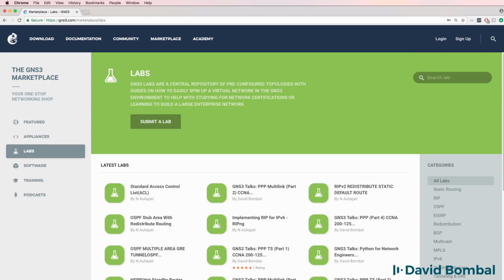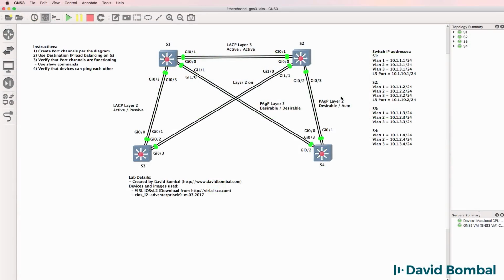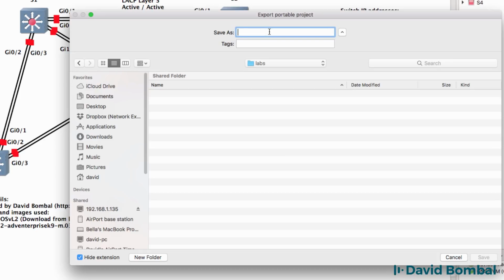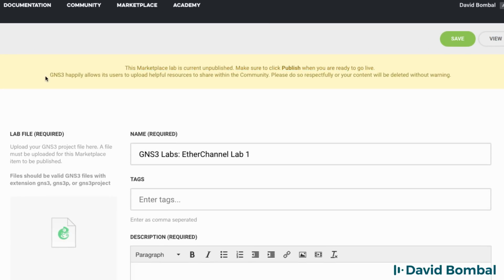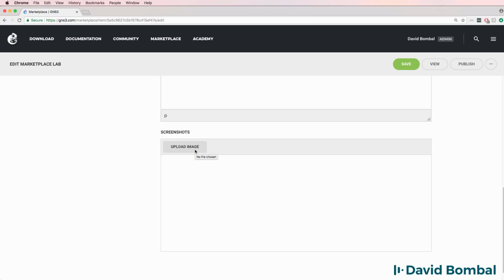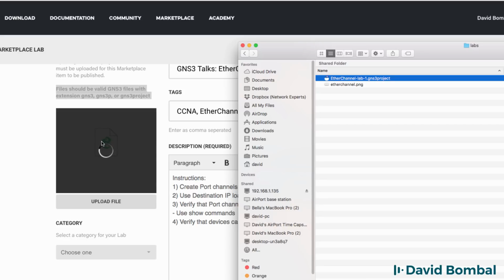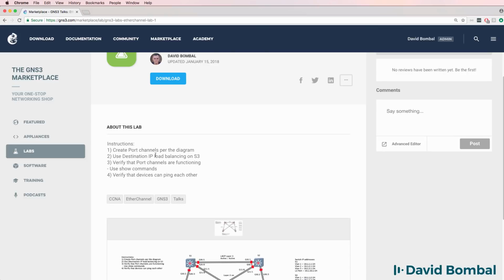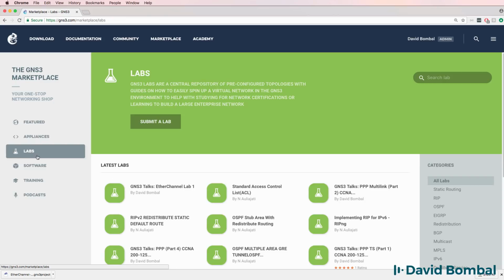GNS3 Talks: GNS3 labs are now available! Share or download labs from the GNS3 community.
Did you know that GNS3 has a central place for you to share GNS3 labs and topologies? You can share your labs, or download labs that others have shared.

No need to search for labs on the Internet. You can simply uplaod your labs to GNS3 or download labs.

GNS3 labs are a central repository of pre-configured topologies with guides on how to easily spin up a virtual network in the GNS3 environment to help with studying for network certifications or learning to build a large enterprise network